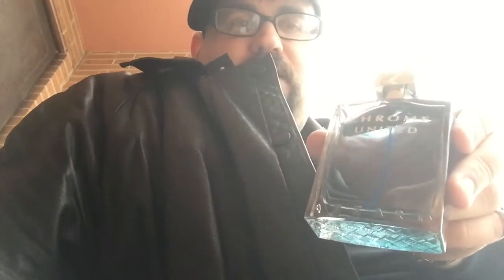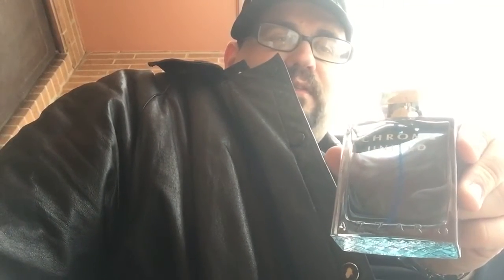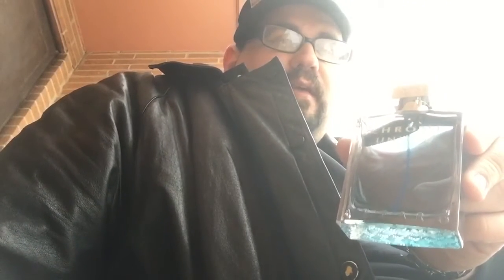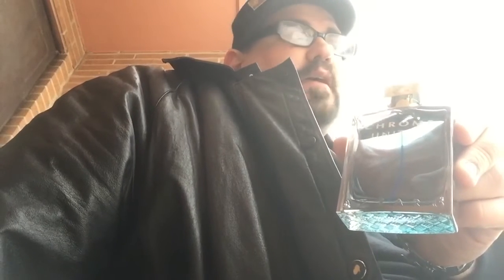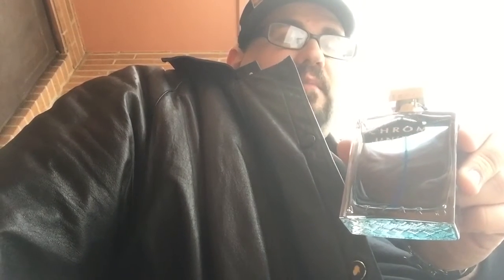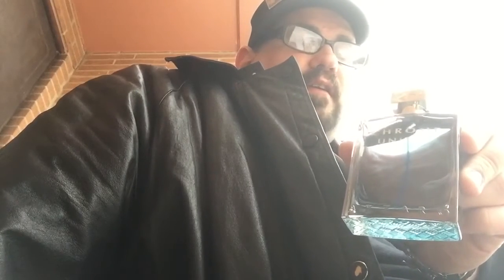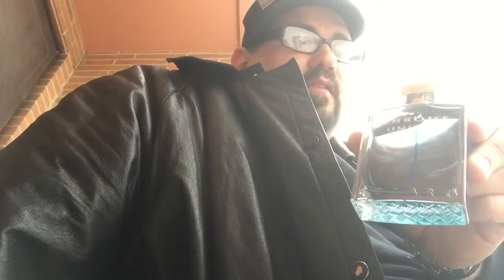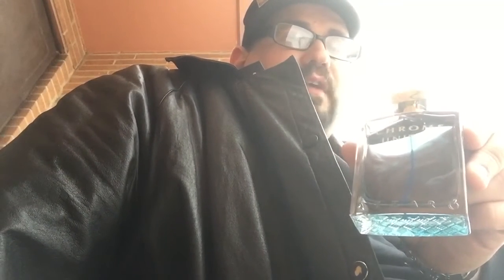SOTD CHROME UNITED!!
One of my blind buys from yesterday very happy with this one !